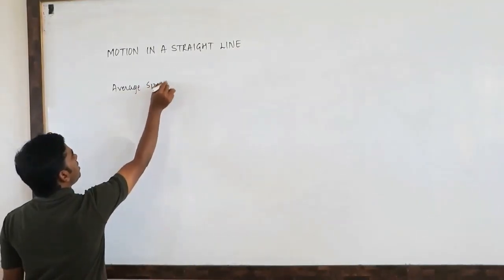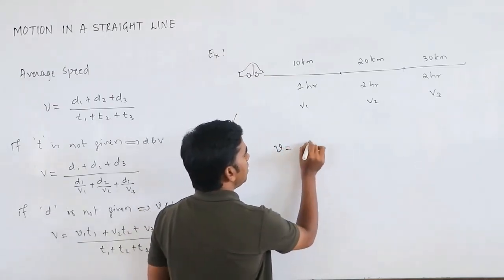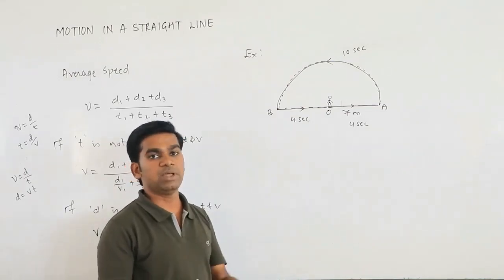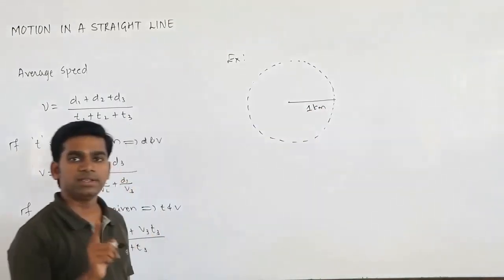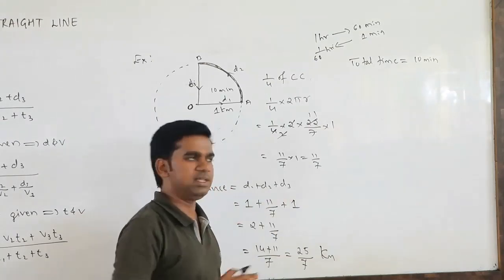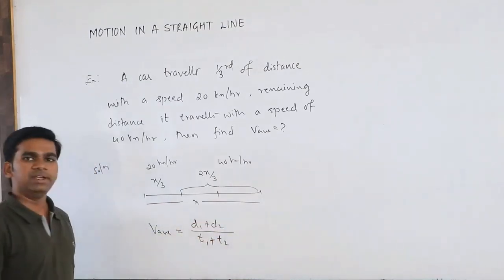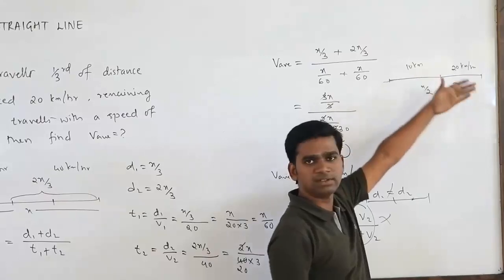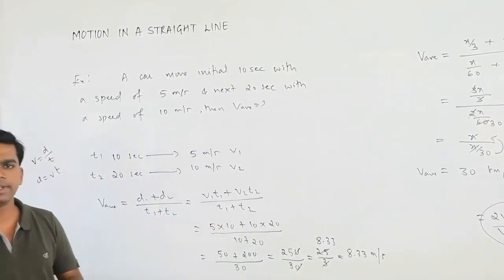Mtion in straight line 6